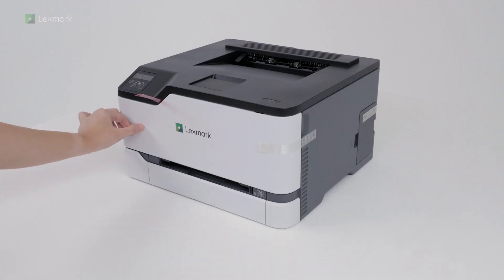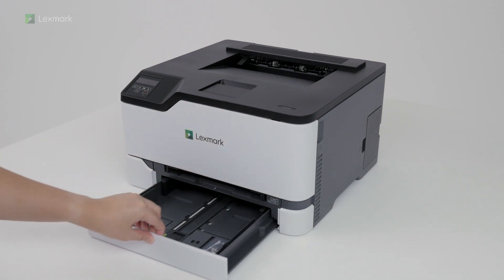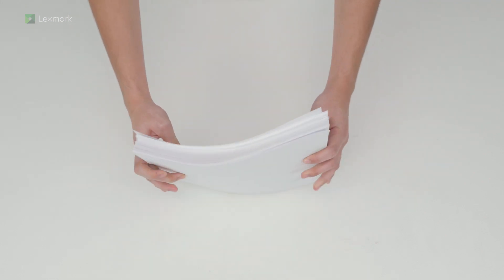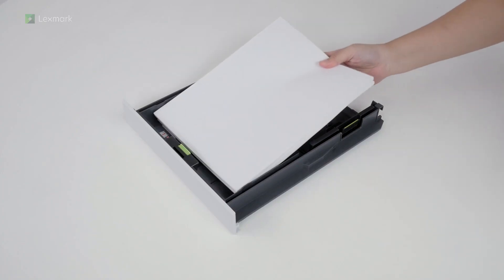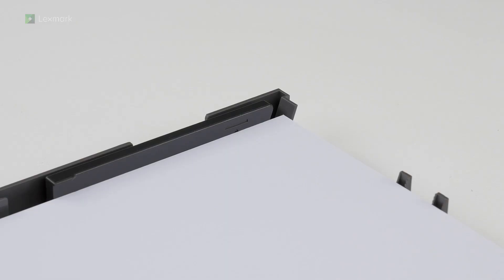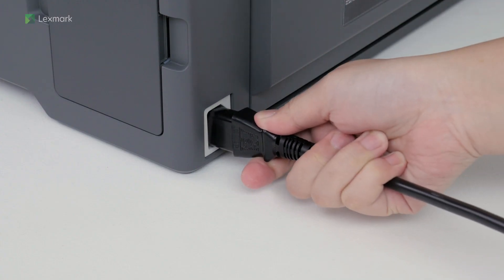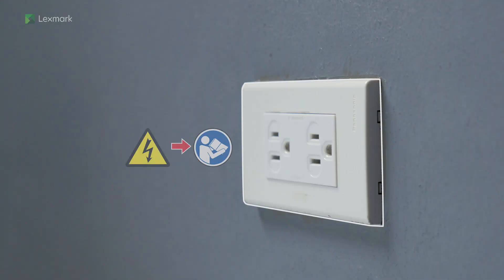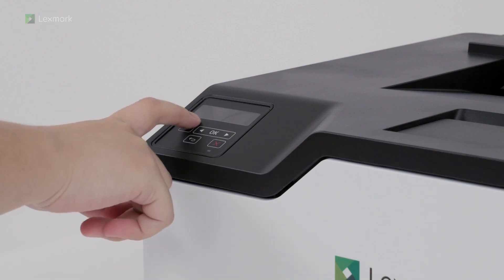CS331—Setting up your printer (Updated)